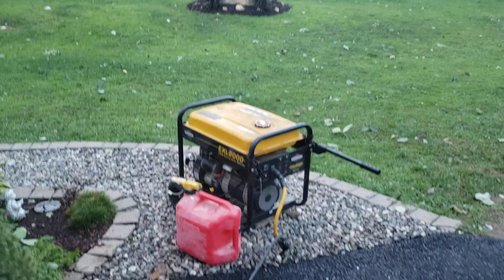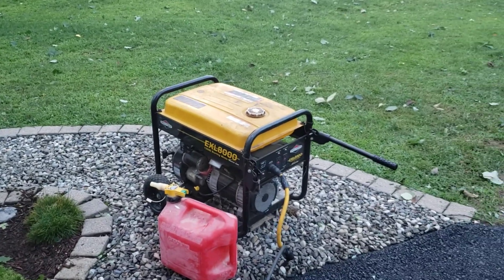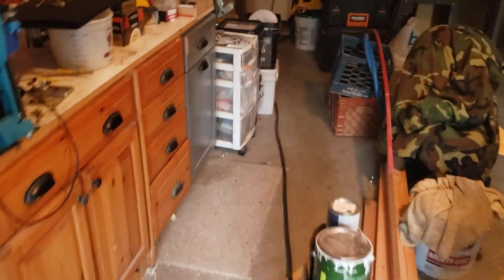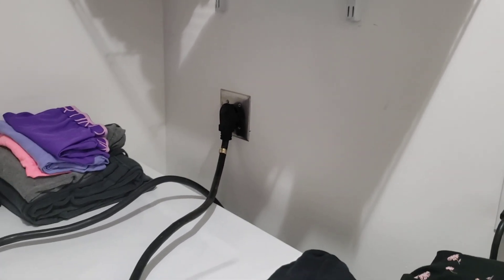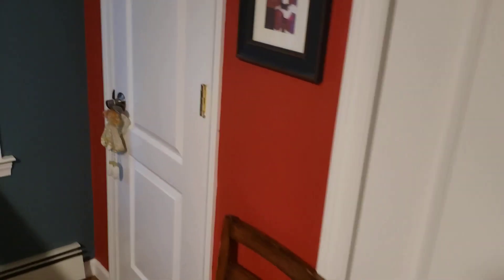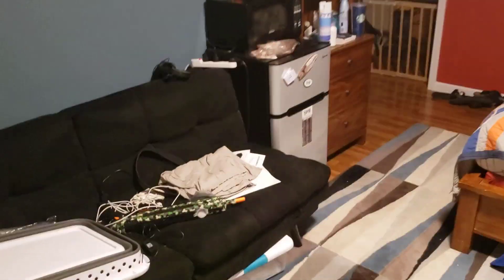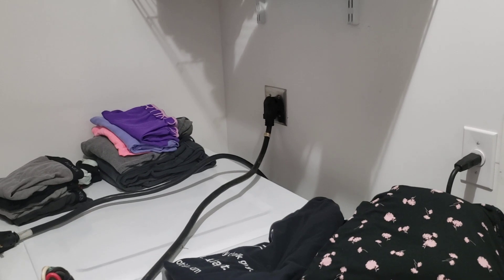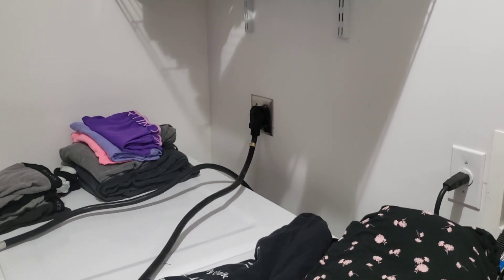How to hook up portable generator to the house. For you my Texas friends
Do this at you own risk.  Make ABSOLUTLY sure main breaker is off entire time when generator is running ,make sure you turn generator off before turning breaker back on.
use heavy cord ( 10 gauge at least) and as short as possible .
If you have gas dryer and no 220v outlet in the house , you out of luck:)